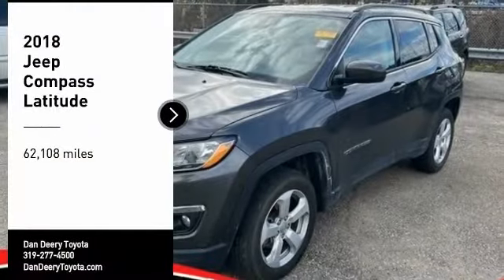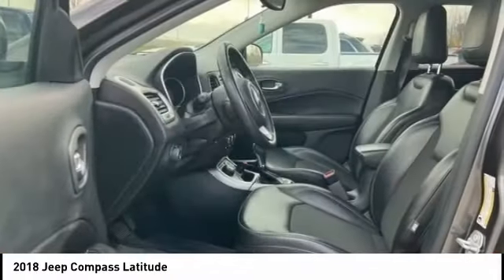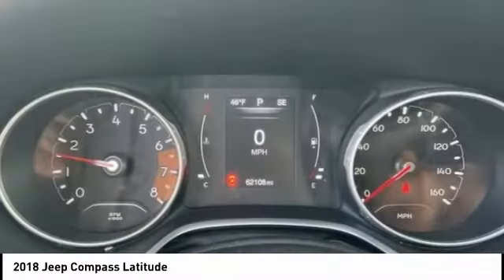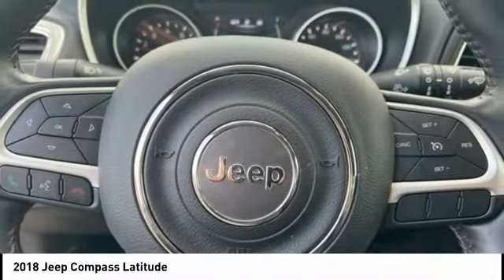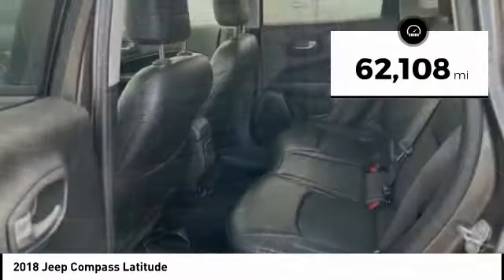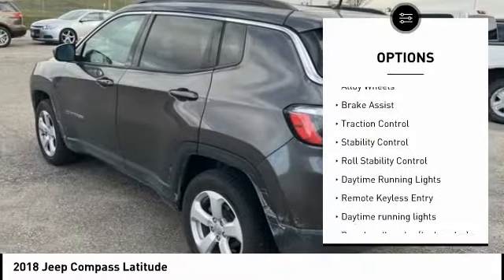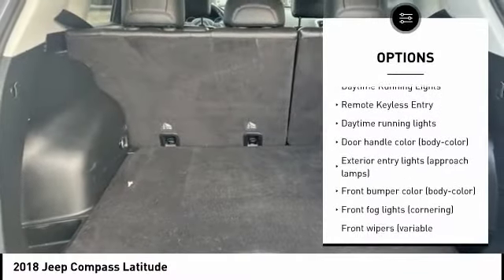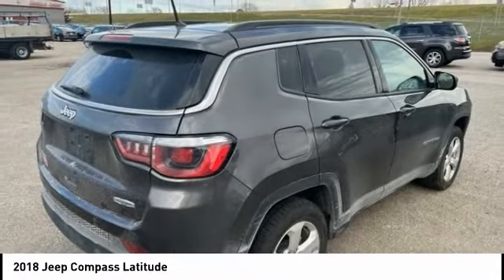2018 Jeep Compass Cedar Falls IA UB18775B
2018 Jeep Compass Latitude